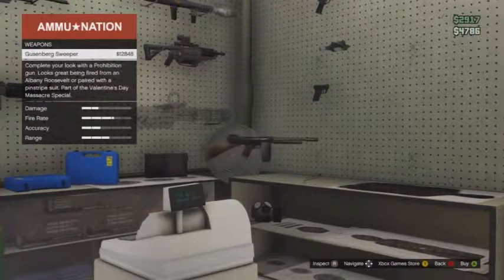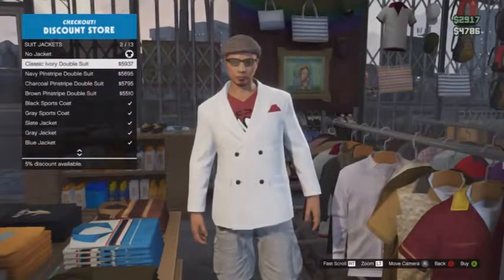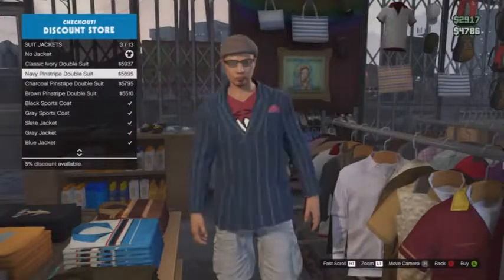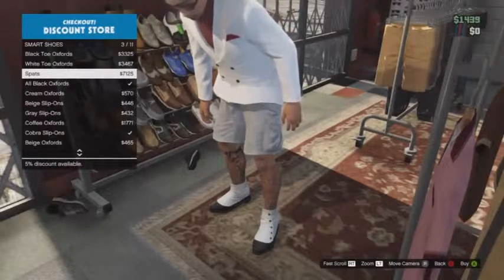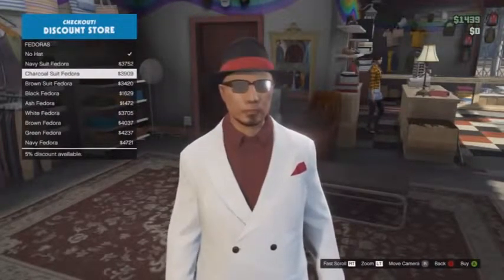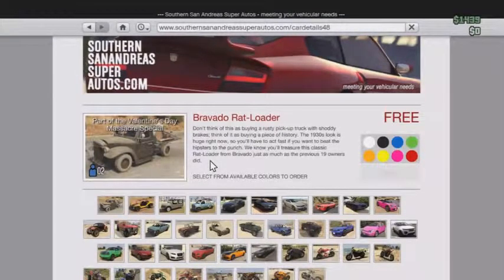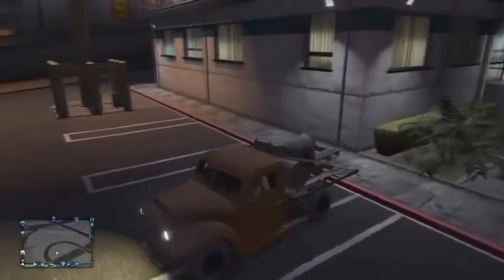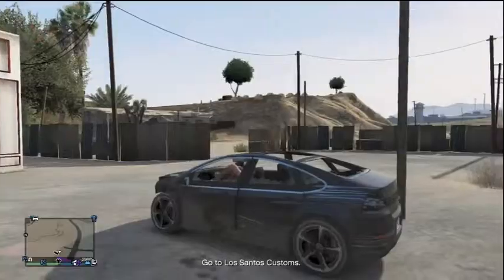GTA 5 - Valentines Day Special DLC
gta v,
gta 6,
gta 4,

Source :